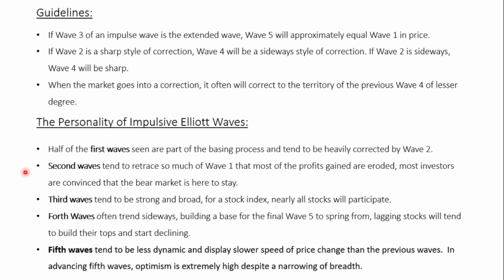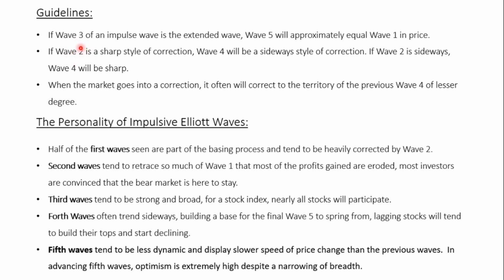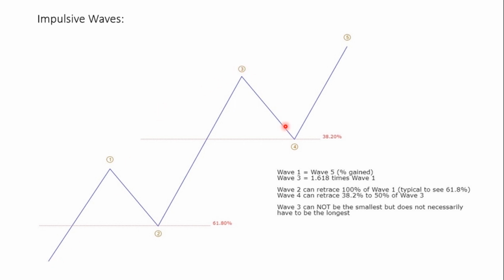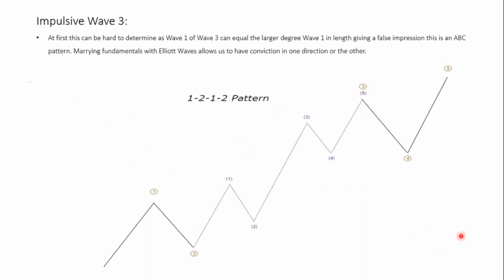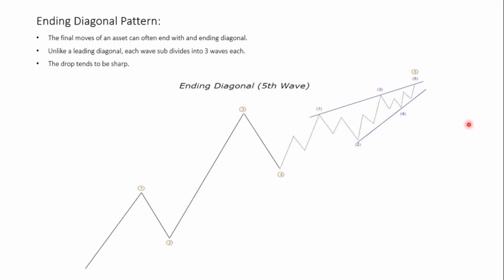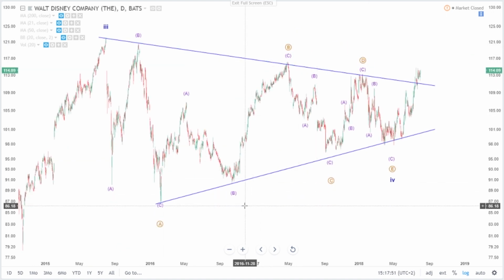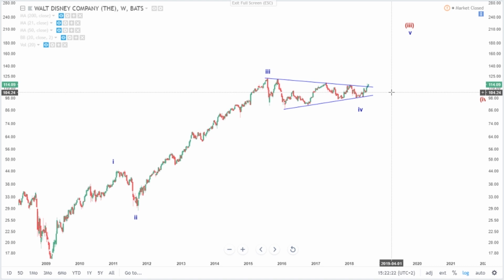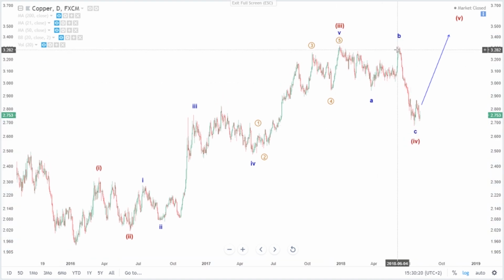Elliott Wave Tutorial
"Sentiment hitting the floor for digital currencies "